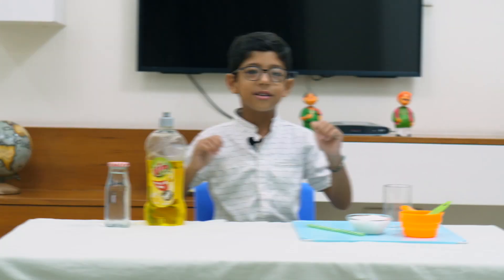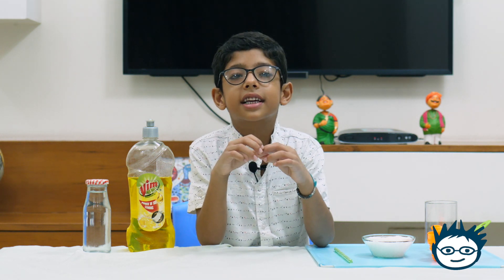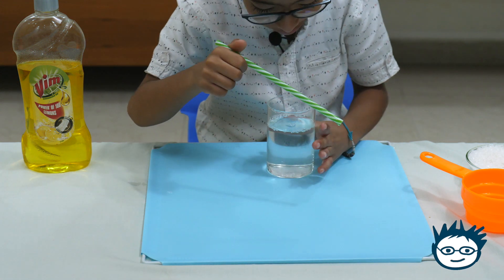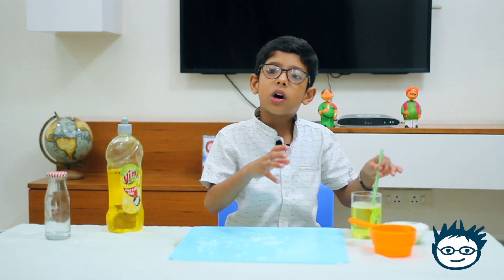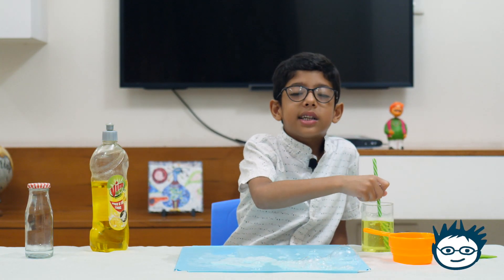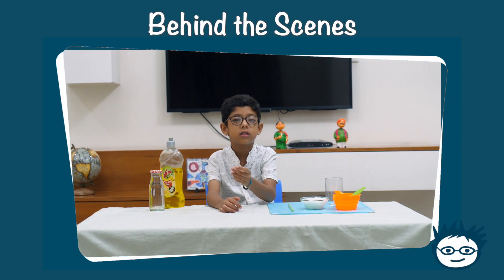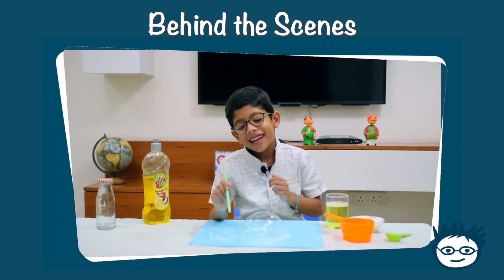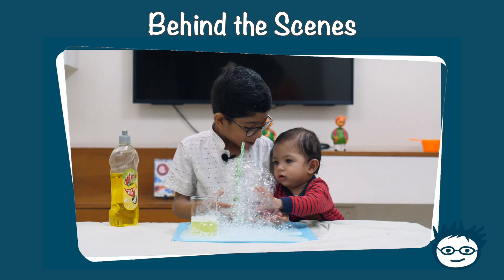Summer Activities For Kids | How To Keep Kids Busy At Home During Summer Holidays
This summer, don't let your kids stay ideal. Try these summer activities for kids at home during the holidays.

Bubble Making At Home - Bubble Inside a Bubble. Cool Science Experiment For Kids.

A very simple and fun experiment for kids. This is an easy experiment for kids. These summer activities can be easily done by kids above 4-5 years of age under the guidance of parents.

Material required

1. Sugar
2. Dish Soap
3. Water
4. Empty Glass
5. Straw
6. Smooth surface (It would be glass, smooth tabletop, marble etc)
7. Measuring spoon and cup

1. Pour the water into the glass till it is half full
2. Add two tablespoons of sugar and stir the mixture
3. Now add two tablespoons of dish soap
4. Wipe down or spread a small amount of this mixture on the smooth surface
5. Dip the straw in the mixture and blow the bubble on the smooth surface
6. Dip the straw again in the solution and blow the second bubble inside the first one
7. Try blowing the third bubble
8. Play around and try to make more bubbles inside the existing bubbles
9. You could also make other shapes with bubbles

Have fun and use your own imagination to make it more interesting

At this channel, my idea is to come up with DIY experiments, educational toys for kids, unboxing videos, cool science hacks, fun educational activities, toy reviews, easy science experiments for kids. I would also cover fun and easy science activities which kids can try at home with their father, mother or siblings.

Are your kids spending too much time on mobile phone, tv, video games, internet etc. Looking for ways to take your kids off from television and smartphones? Help them try these simple science experiments, cool tricks for kids at home. Once they are hooked to these simple kids games, they will themselves get off from mobiles phones and tv. These simple experiments, games, art and craft activities will boost their confidence, make them independent and curious in life.